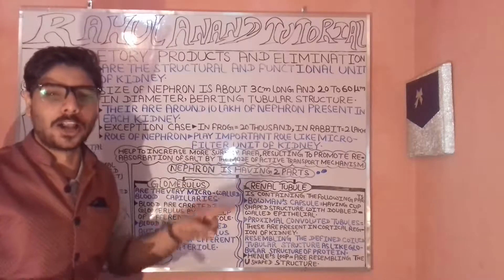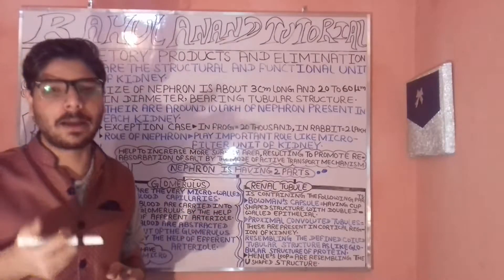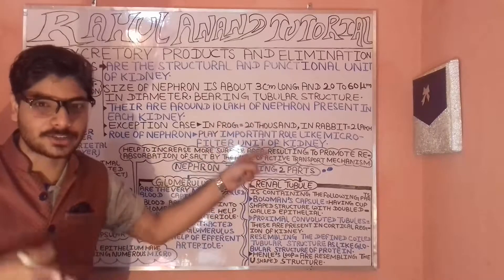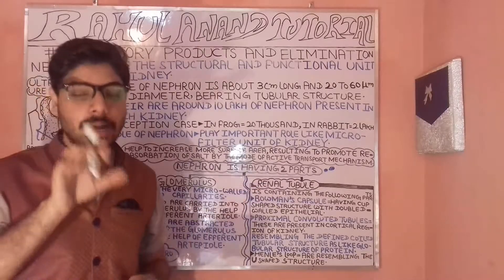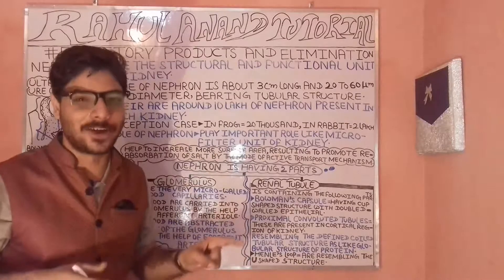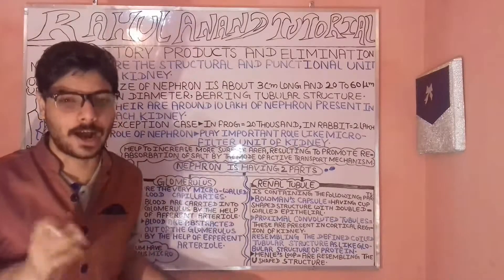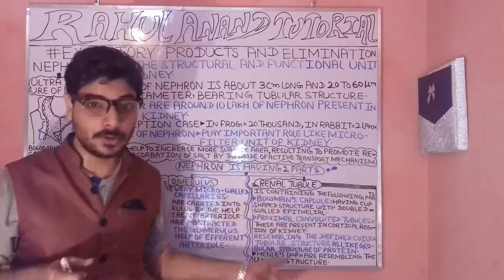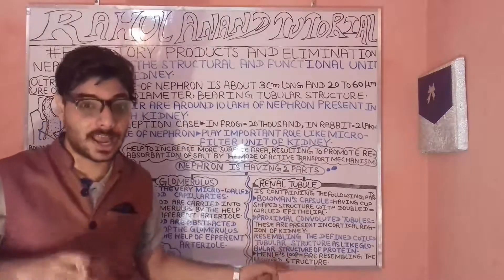Anatomy And Physiology of Nervous system Neurons Rah Ana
HUMAN PHYSIOLOGY """""""''""EXCRETORY PRODUCT ND ELIMINATION""""""""""'"" ~~~1)NEPHRONS IS WHAT EXPLANE. ~~~2)ANATOMY OF NEPHRONS IS WHAT EXPLANE. ~~~3)WHAT ARE DIFFERENT PARTS OF NEURON EXPLANE. _____a)GLOMERULUS IS WHAT EXPLANE. _____b)RENAL TUBULES IS WHAT EXPLANE. ~~~4)DEFINE THE ULTRA STRUCTURE OF NEURONS. _____a)OUTER LAYER OF NEURONS IS KNOWN AS WHAT EXPLANE. _____b)INNER LAYER OF NEURONS IS KNOWN AS WHAT EXPLANE. ¤¤¤¤¤¤AIIMS ++ NEET ++ UGC BIOLOGY EXAM¤¤¤¤¤¤ ¤¤¤¤¤¤RAHUL ANAND BIOLOGY TUTORIAL